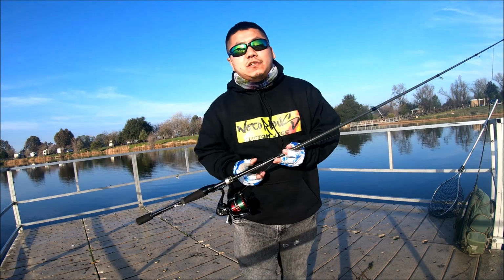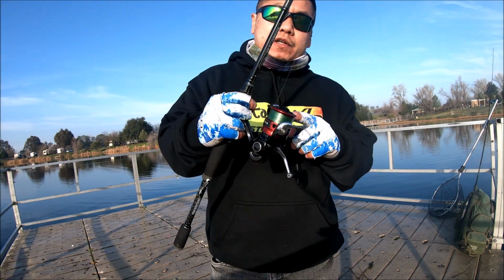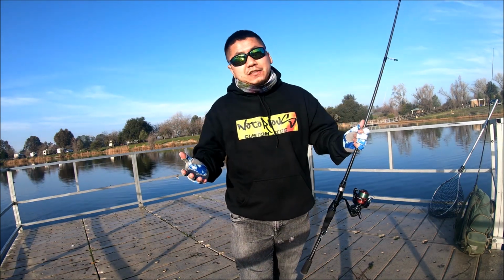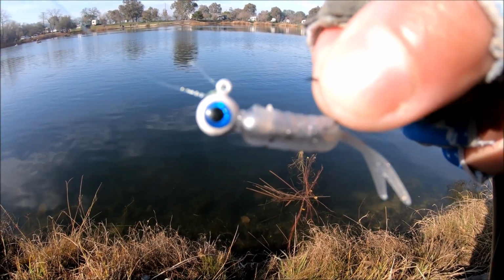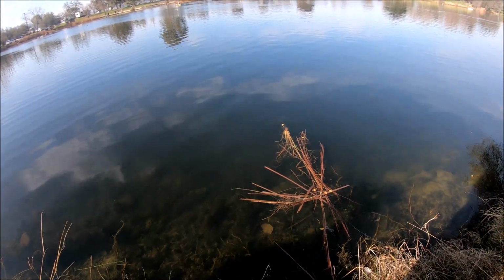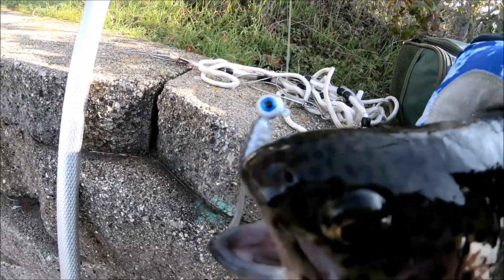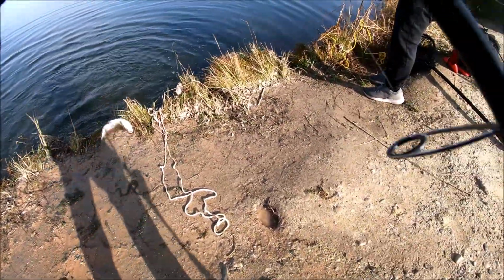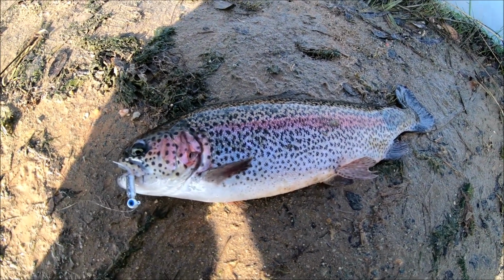Breaking into my new set up with Notorious Custom Jigs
I just recently bought a new drop shot set up for bass and wanted to break into it.  Caught two trout on it so it felt pretty good.  Fish on! Notorious FTW!.